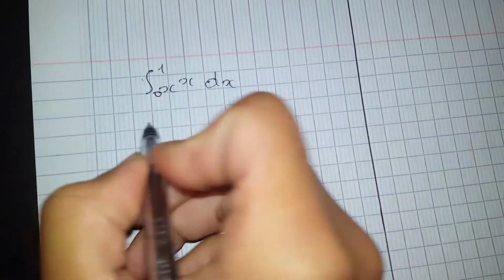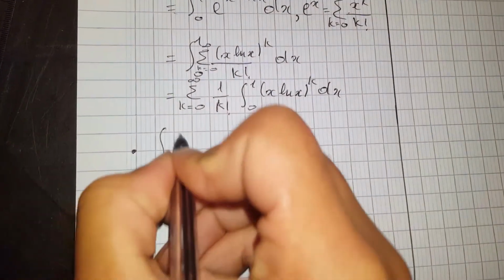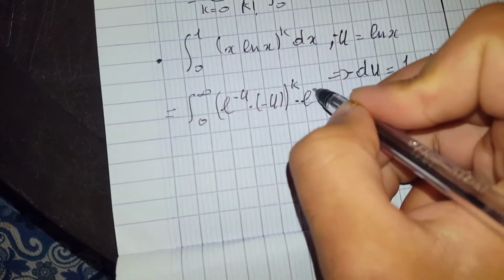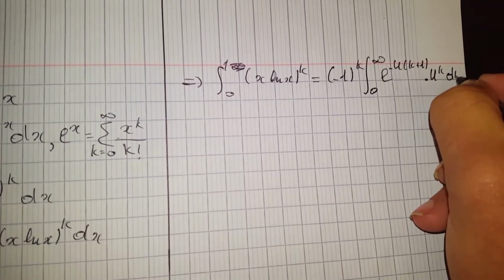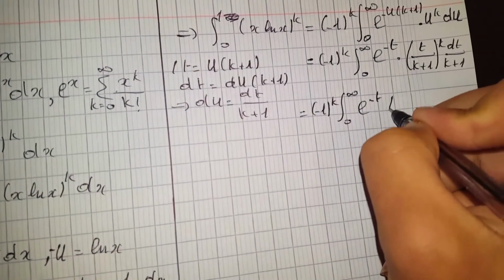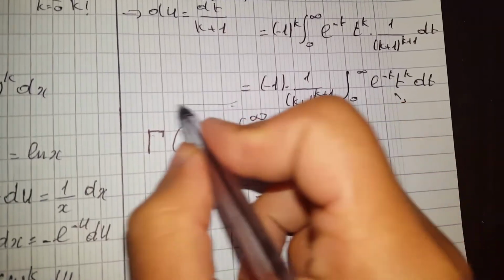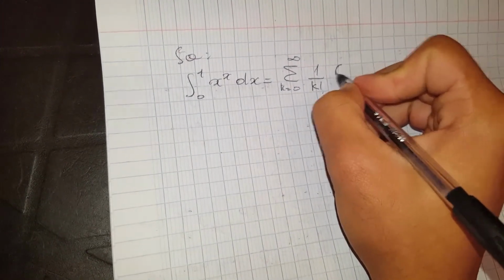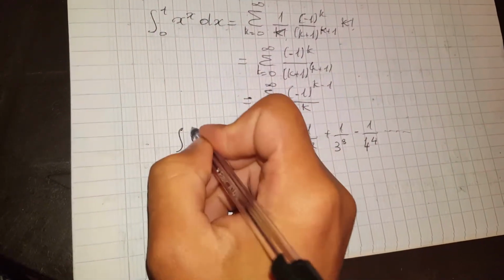how to calculate the integral from 0 to 1 of x^x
mathspace
mathseeds
mathspace login
math solver
mathswatch
mathway
math soup
maths meme
maths puzzles
maths watch
maths games
maths symbols
maths genie
maths definition
maths calculator
maths app
maths and physics tutor
maths api
maths algebra
maths answers
maths activities for grade 2
maths addition worksheets
a maths dictionary for kids
a maths meme that is actually funny
a maths problem brings complaint
a maths question
a maths formula sheet
a maths o level
a maths tuition
a maths problem
maths book
maths black panel
maths blog
maths brain teasers
maths books for 12 year olds
maths basics
maths buddy
b maths bangalore
b maths isi
b maths formula
b maths uq
mathematics b past papers
maths b bridging course
maths b bridging course online
maths b equivalent
maths class
maths classes near me
maths coaching near me
maths competition online
maths class 8
c maths symbol
c maths functions
c maths games
c maths library
c maths operators
c maths jc
c maths south africa
c maths branches
maths day
maths drawing
maths division
maths dyslexia
maths deleted syllabus class 10
maths degree
maths dictionary
d maths o level
d maths academy
d maths meanmathscr l
maths l.c.m
maths l.c.m full form
maths l hospital rule
maths module
maths meaning
maths maths
maths meme stonks
maths mate answers
maths mate answer key
my maths
my maths academy
mymathlab
my maths room
my maths mcgraw hill
my maths answers
my maths login and password
my maths problem solver
maths ncert solutions
maths notebook
maths notes
maths ncert solutions class 9
maths ncert solutions class 10
maths no problem
maths numbers
maths ncert solutions class 11
n maths symbol
n maths formula
n maths terms
in maths problems
n maths book
maths n z q r
maths n.c.e.r.t class 8
maths n.c.e.r.t class 9
maths olympiad
maths or math
maths online
maths olympiad usa
maths online classes
maths olympiad grade 1
maths order of operation
maths olympiad for class 4
onmaths
o maths symbol
onmaths paper 1 foundation
onmaths paper 1 higher
onmaths a level
onmaths paper 2 foundation
onmaths mini mock foundation
onmaths mini mock
mathpapa
mathplayground
maths problem solving
mathpapa algebra calculator
maths puzzles games
maths problems
p maths symbol
p maths aurangabad notes
p maths aurangabad
p maths tutor
p maths term
maths p scales
maths playground
mathscr p
maths quiz
maths questions
maths question answer
maths quiz questions with answers
maths questions for class 6
maths questions for 7 year olds
maths quiz video facts answers
maths questions for 8 year olds
qmaths
q maths symbol
q maths class 10
q maths facebook
qmaths fb
qmaths app
qmaths meaning
qmaths india
maths riddles
maths riddles for kids
maths riddles with answers pdf
maths rules
maths revision
maths riddles and puzzles
maths required for computer science
maths riddles for 13 year olds
r maths symbol
r maths program
r maths software
r/mathmemes
r maths wced
r maths functions
r maths meaning
r maths word
maths song
maths solver
maths subject
maths signs
maths solutions
maths shapes
maths set
is maths a word
is maths a scrabble word
is maths masculine or feminine in french
is maths related to science
is maths a vca
is maths grammatically correct
is mathseeds a complete curriculum
is maths plural
maths teacher
maths tricks
maths tutor
maths tables
maths tutors near me
maths textbook
maths test
t maths symbol
t maths hegartymaths
t maths games
t maths term
t maths download
mathsya t nagar
maths t shirts
mathsya t nagar buffet menu
maths unlimited
maths uk
maths unsolved problems
maths urban dictionary
maths u see
maths used in daily life examples
maths unlimited online classes
maths used in computer science
u maths symbol
u maths meaning
integral complex numbers
hard integral infinite summation
maths u see uk
maths u like class 10
maths vs math
maths vocabulary
maths volume
maths v2
maths v1 vs v2
maths vs falistri
maths vs rampage
maths videos
v maths question bank for sa1
mathswatch v l e
maths vs monsters
maths v zombies
maths v numeracy
maths v arithmetic
maths and english
maths and physics
maths worksheets
maths worksheets for grade 1
maths word problems
maths worksheets for kindergarten
maths worksheets for grade 2
w maths symbol
w maths words
mathscr w
big w maths book
big w maths grid book
big w maths
big w maths set
mathxl
mathxl login
mathxl pearson
mathxl answers cheat
mathxl for school answers
mathxl cheat
x maths solution
x maths symbol
x maths ncert
x maths book
x maths guide
x maths meaning
x maths ncert solutions
x maths ncert book
maths you take in high school
maths youtube
maths youtube channel name ideas
maths symbols with names
maths synth
maths syllabus
maths symbol meaning
maths zone
maths zone number balance
maths zone 6 textbook solutions
maths zone 7
maths z symbol
maths zone 5
maths zimsec past exam papers
maths z meaning
z maths symbol
z maths meaning
maths z notes